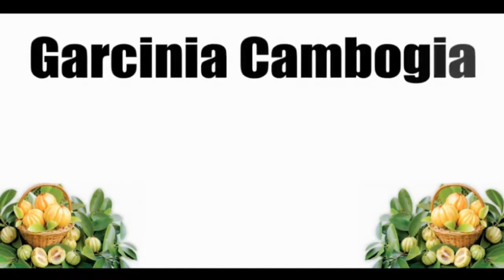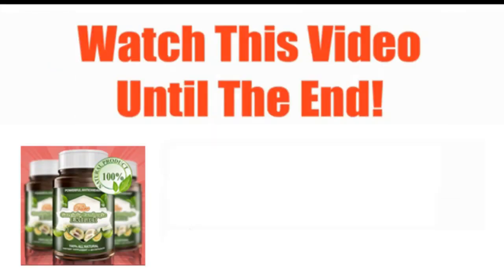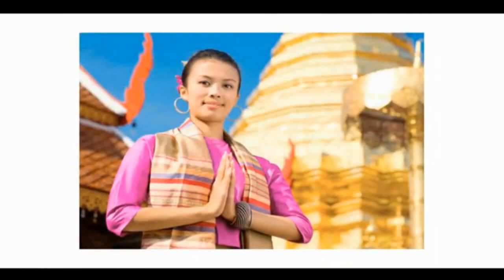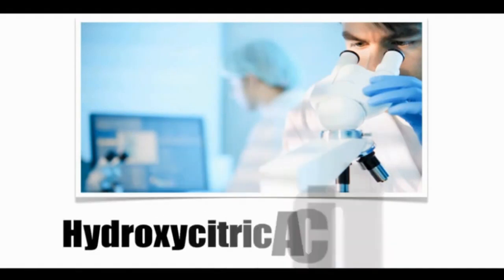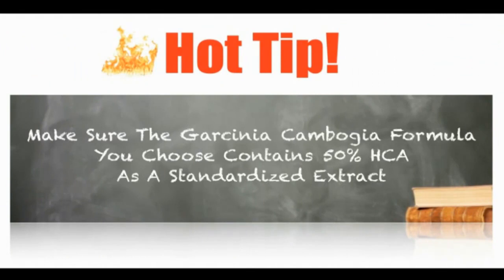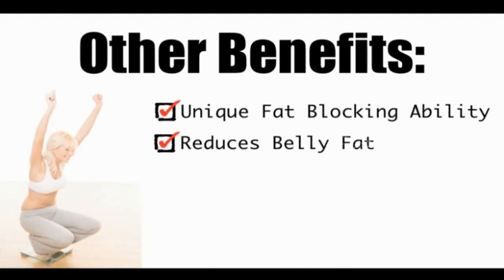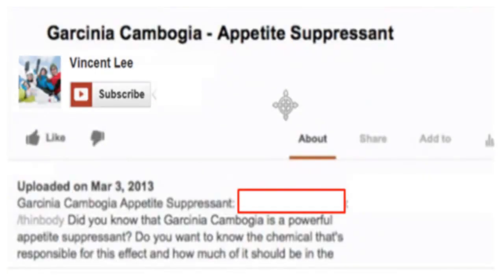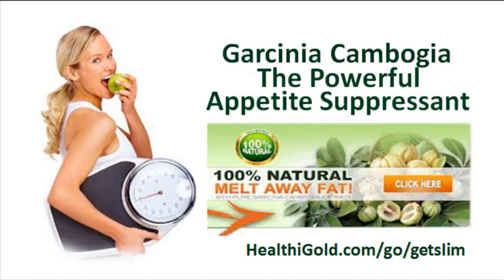Garcinia Cambogia The Powerful Appetite Suppressant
Did you know that Garcinia Cambogia is a powerful appetite suppressant? Do you want to know the chemical that's responsible for this effect and how much of it should be in the Garcinia Cambogia extract? Well, that's what this video is all about!

Garcinia Cambogia shot into popularity after being heavily endorsed by Doctor Oz on his show. Since then, this humble fruit from Asia has continued to climb the ladder of popularity. This is due partly from the endorsement by Dr. Oz but also because people are getting great results using this natural weight loss supplement.

Garcinia Extract works in many different ways to help achieve fat loss. Even though it's know primarily as an appetite suppressant, some other amazing benefits of taking this formula include the following:

- It hinders the fat storage process of the body.
- Helps stop belly fat from accumulating around your midsection.
- Helps control food cravings.
- Makes you feel good because it acts to boost serotonin levels in your brain.
- And as an added bonus it can help make you more relaxed.

That's a pretty nice list of benefits isn't it?

But if you want to experience all this fat burning benefits, then you're going to have to make sure you buy Garcinia Cambogia from a high quality source. The formula you choose must contain 50% hydroxycitric acid (HCA) because this is the chemical that is responsible for all the positive weight loss effects of this fruit extract. Also, make sure it's a standardized extract for extra potency.

If you want to learn more about Garcinia Cambogia appetite suppressant, then watch this video again: